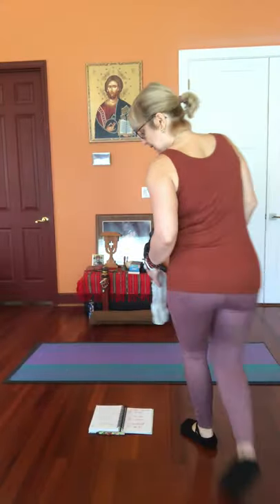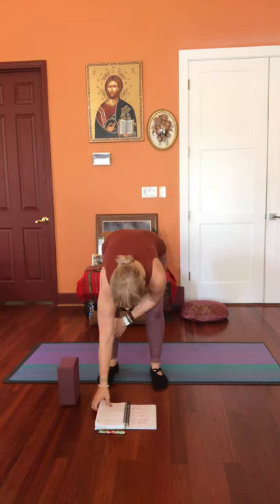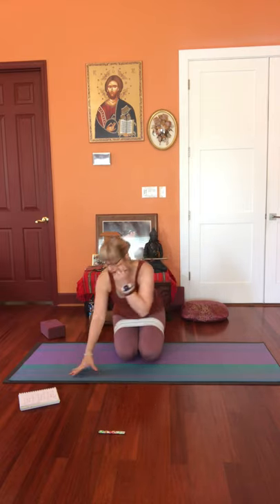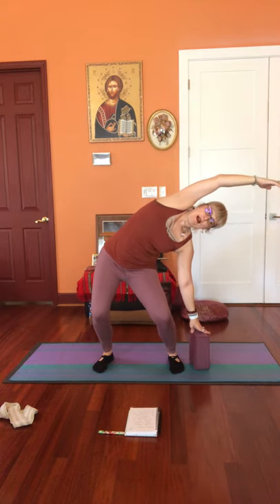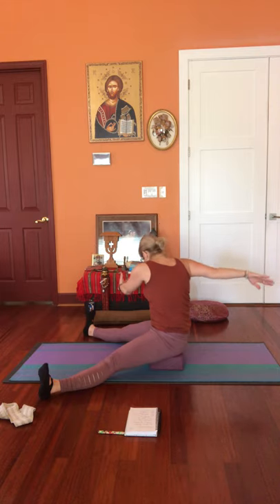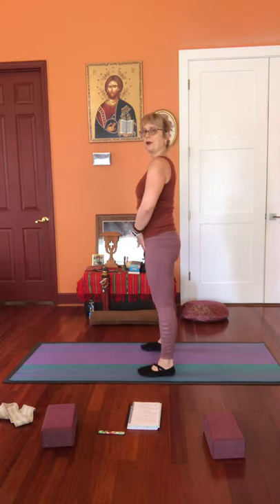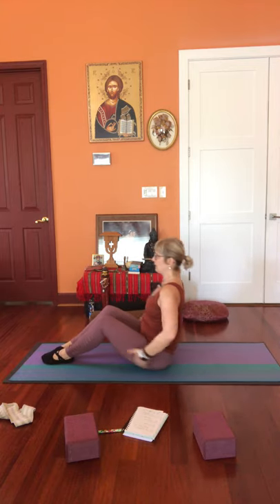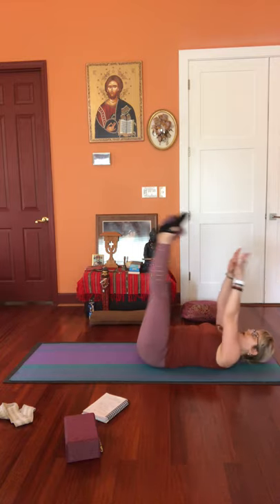Therapeutic Pilates 20 minute workout for people with neck back and knee issues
This is a little mini work out designed for someone who has had neck trouble, chronic back pain, and knee issues. It is a very easy 20 minute series of exercises prescribed to tone and condition specific muscle regions without creating any further pain and issues with people who have had neck surgery, chronic back and knee pain.